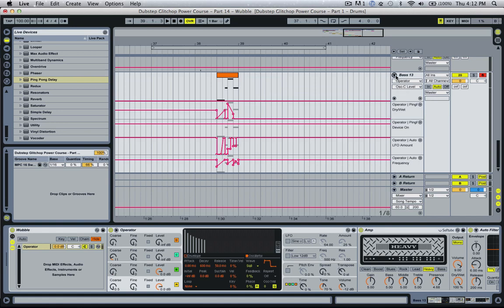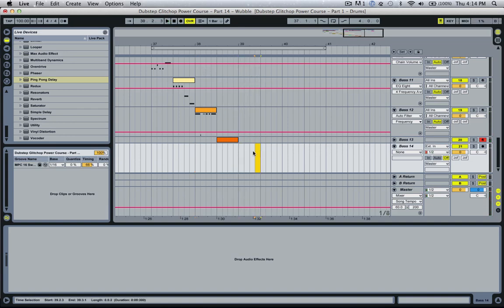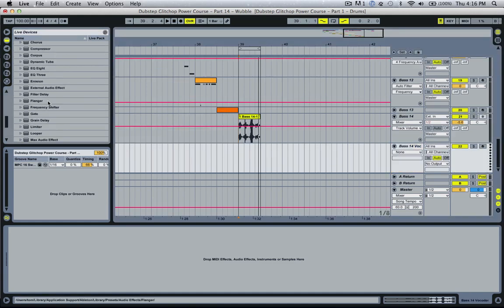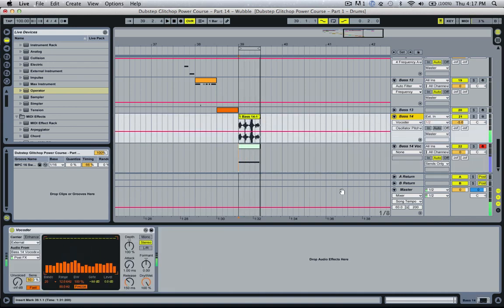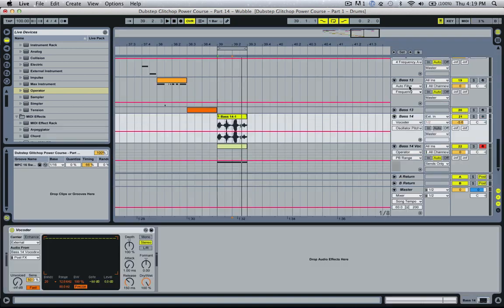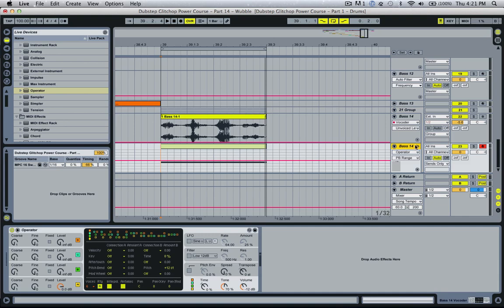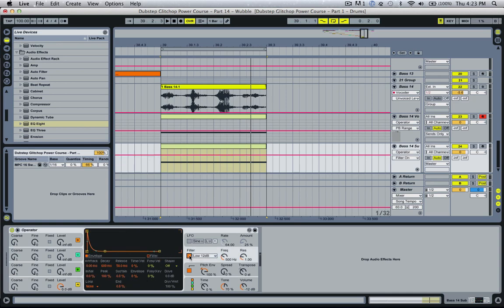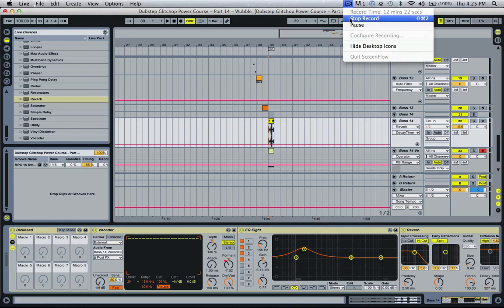Dubstep and Glitch Hop Power Course - Part 15